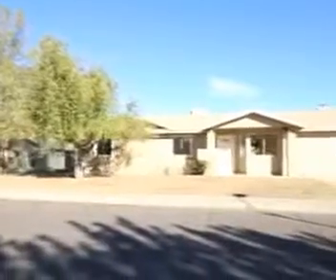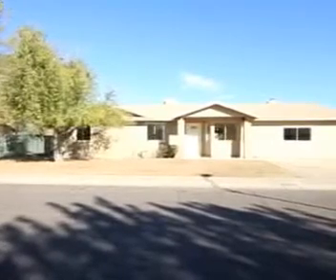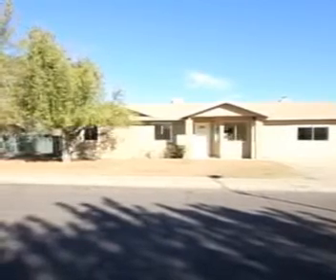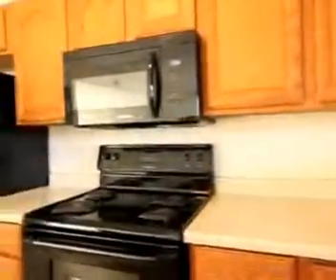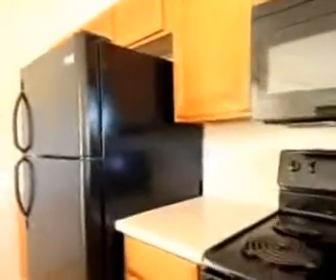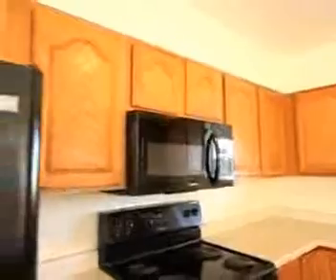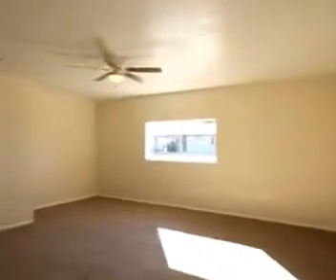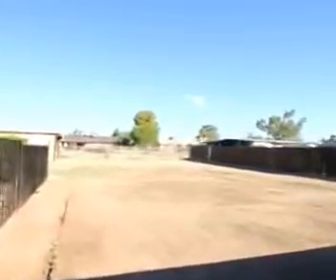HOMES FOR SALE - 6152 W Marconi AVE Glendale AZ 85306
☛☛☛ PURCHASE ARIZONA REAL ESTATE TODAY! Stunning Homes for Sale

  Buy AZ Real Estate Today! For Sale Homes in Glendale

Beautiful single story house on a huge lot now available in Glendale! Upgrades galore! Beautiful ceramic tile, large family room, living room has fireplace. Kitchen has tons of upgrades, granite counter tops, lots of counter and cabinet space, and updated appliances. Spacious carpeted bedrooms with lots of closet space. Huge backyard with tons of land between neighbors, large covered patio, private pool with diving boards...there are too much to name, you've got to see this place! Have to be quick to be the lucky one to call this your new home!

PURCHASE PRICE: $227,000.00
Cross Streets: 63RD Ave & Bell Rd
Bed/bath: 3/2
Square Feet: 2,099
Year Built: 1979

If you would like to schedule appointment to view the inside of this house please contact Jessica Knaack at / or email Jessica @
or you may visit our office at 2048 N 44th St #100 Phoenix, AZ 85008